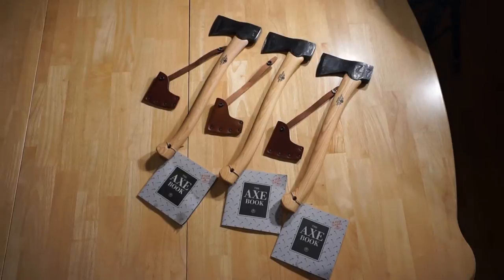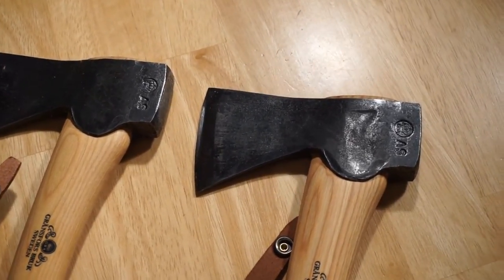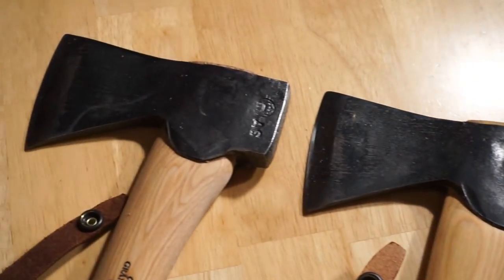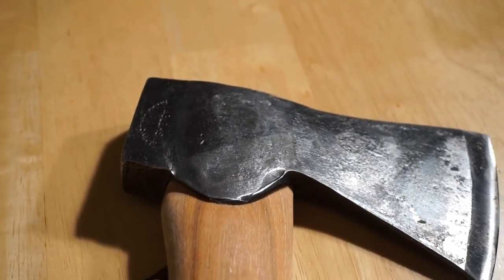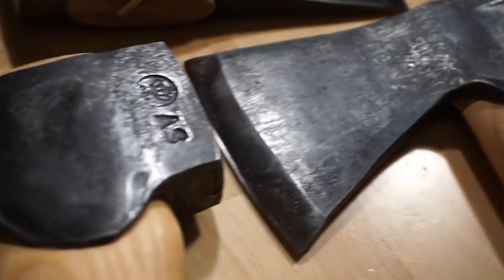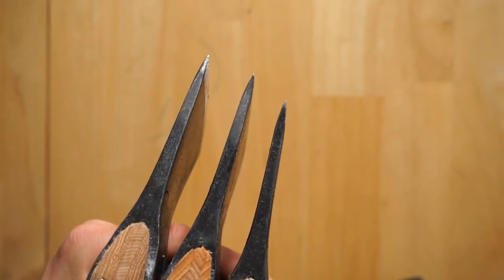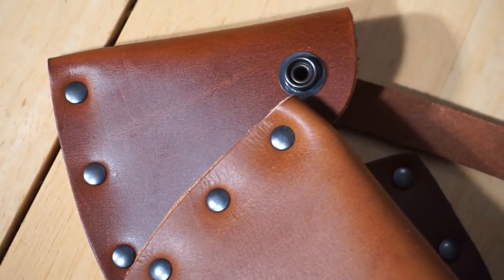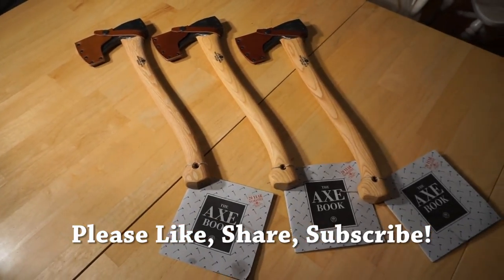Gransfors Bruk Small Forest Axe Build Comparison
In a prior video I had questioned what a side by side comparison of more than one copy of the Gransfors Bruk Small Forest Axe would show about the quality and consistency of a hand made axe...
Well, I got my hands on three of them to compare details...this video shows the results.